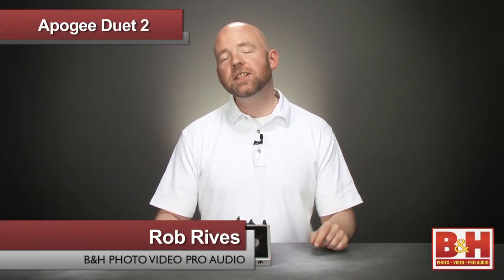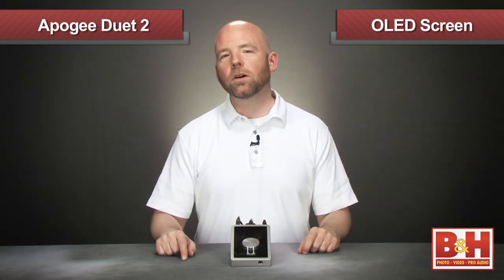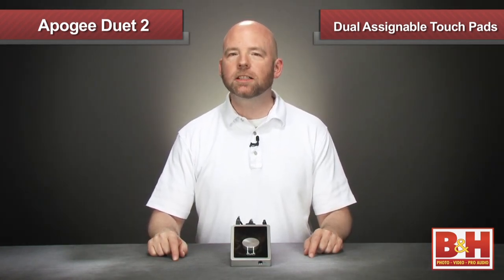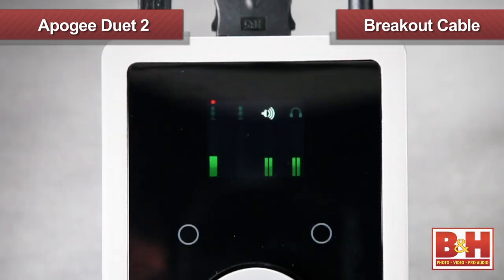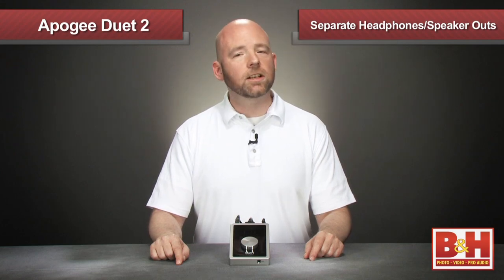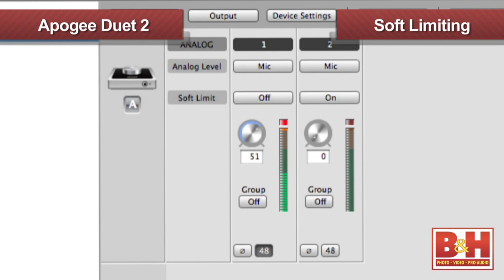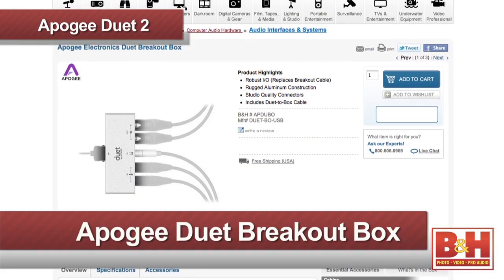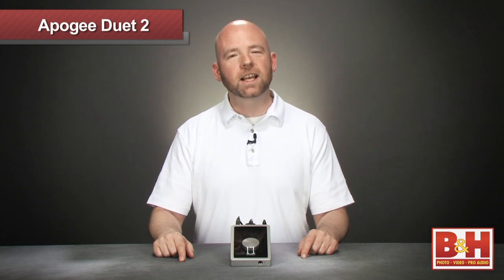Apogee Duet 2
Apogee Duet Line at B&H

The second generation Duet has a new OLED screen, soft limiting, higher sampling rates and more.